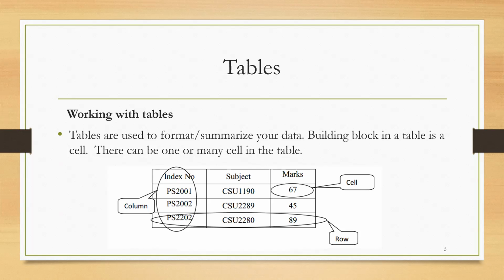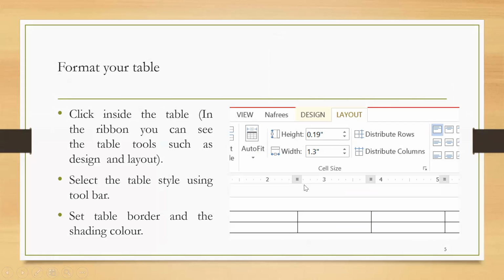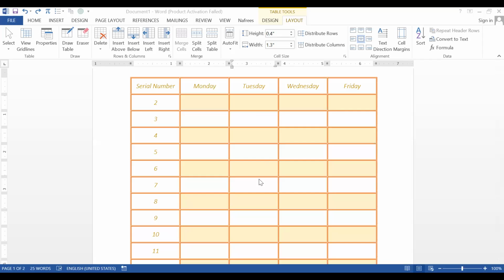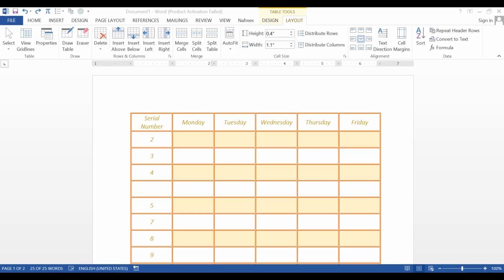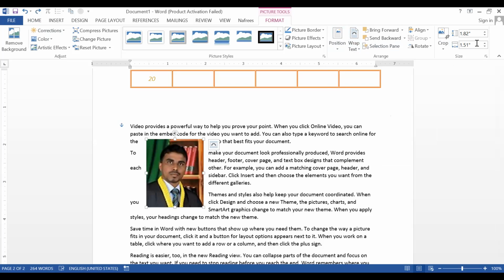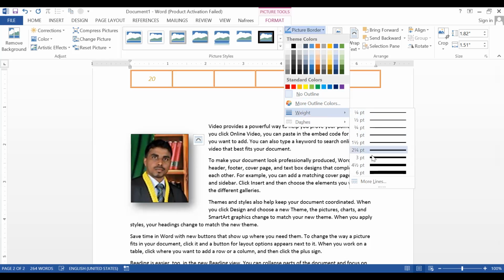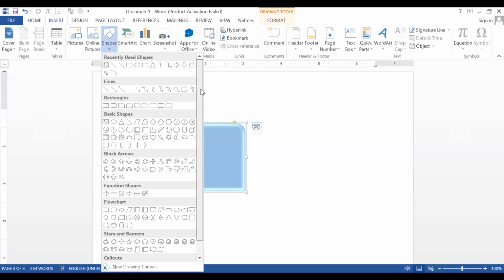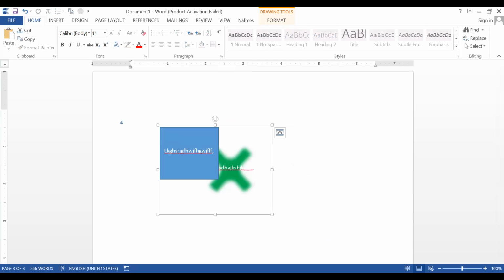Session-10 (03.10.2021) Intro to IT